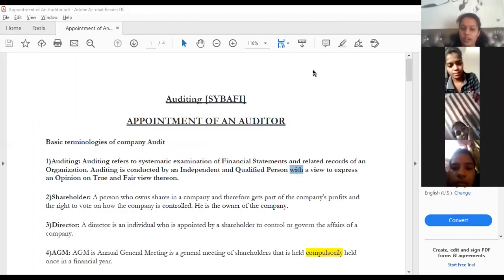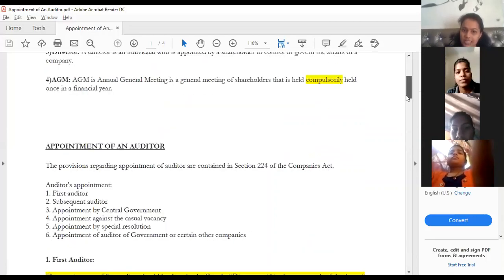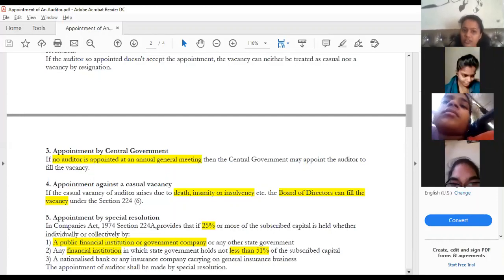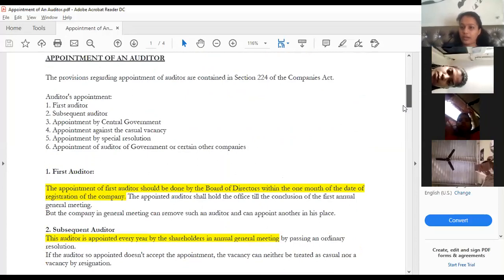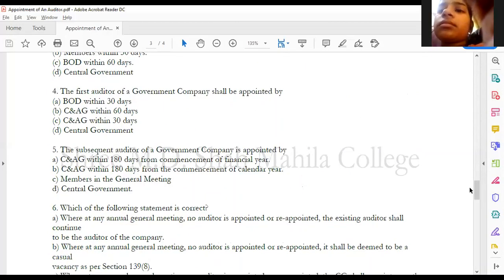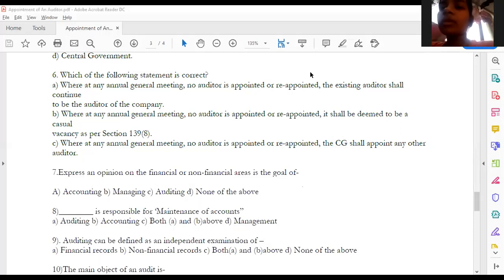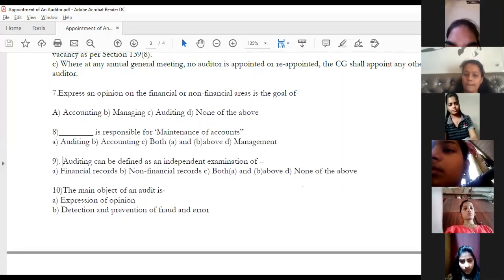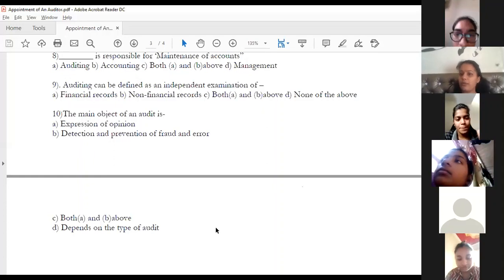Appointment of an Auditor by Krina Gandhi